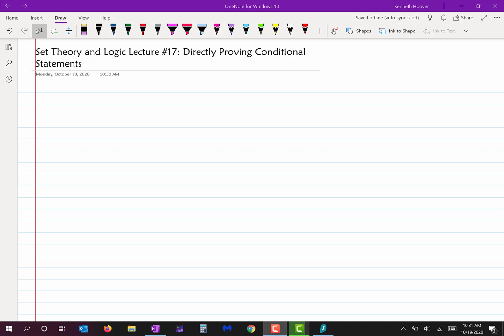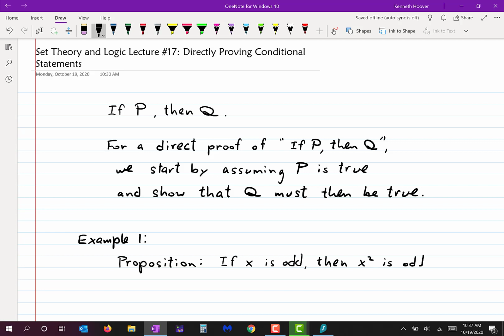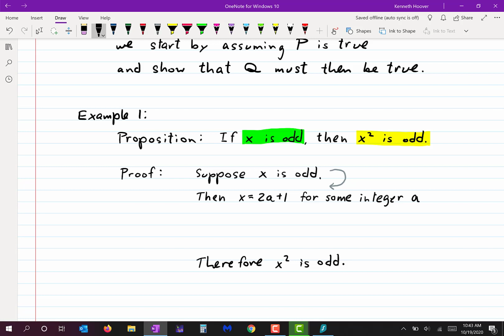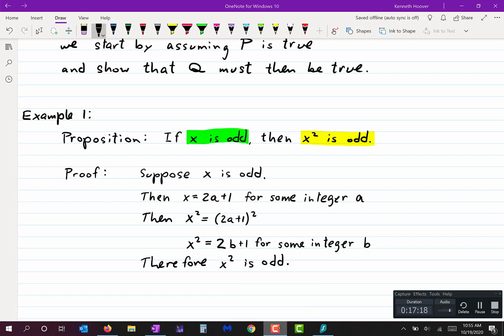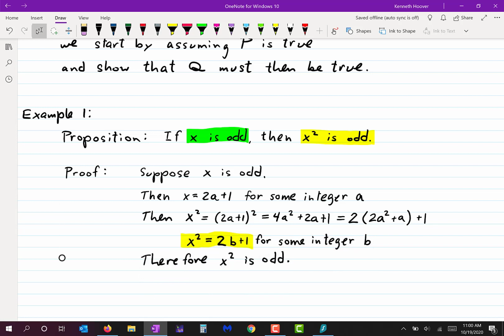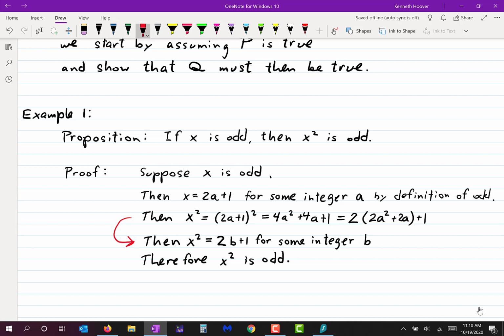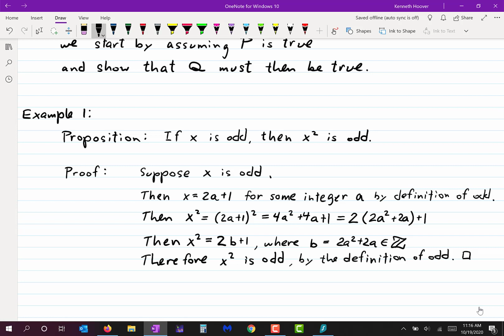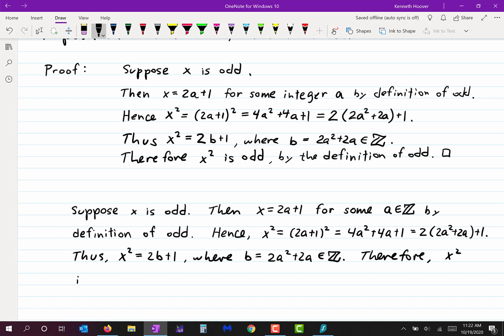Set Theory and Logic Lecture 17 Directly Proving Conditional Statements